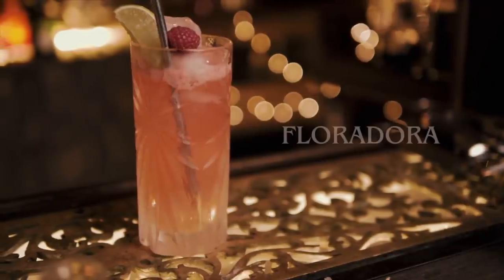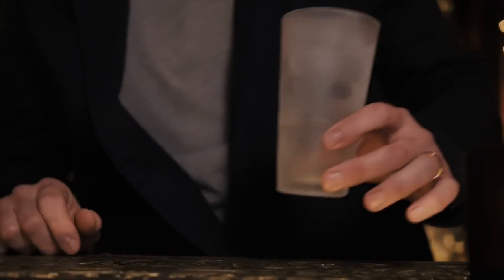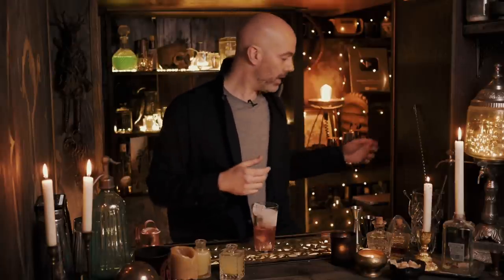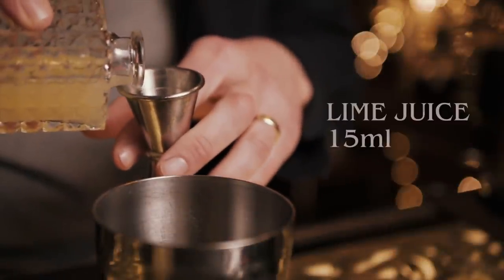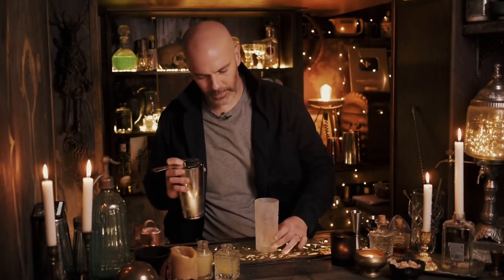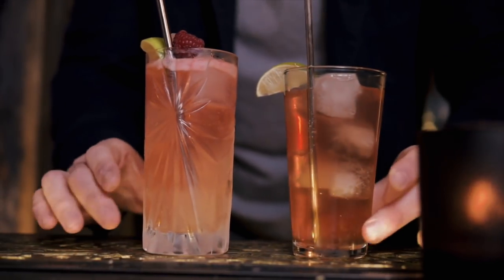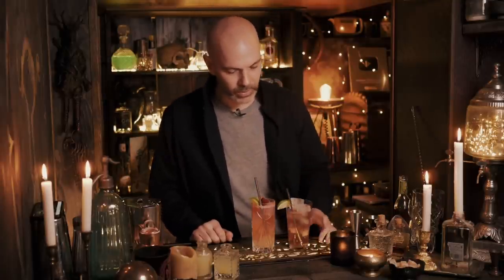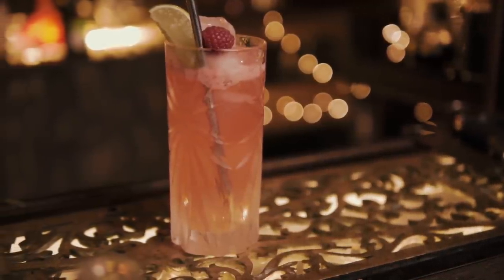FLORADORA COCKTAIL - SPOTLIGHT COCKTAIL No1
This is a new series of Spotlight Cocktails, we go in depth into one drink and play around with a classic vs updated version Spotlight No1 is the FLORADORA COCKTAIL. Let us know what you think!

SUPPORT THE HOSPITALITY INDUSTRY!

RECOMMENDED READING

STARTER COCKTAIL SET WE LIKE